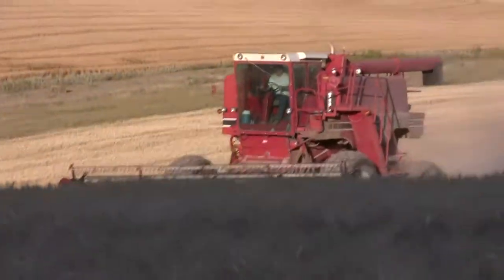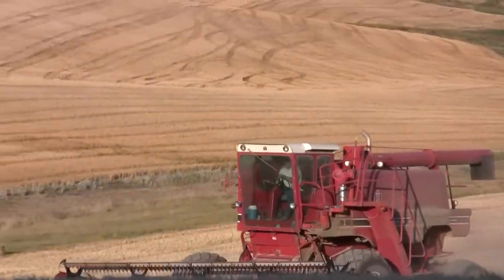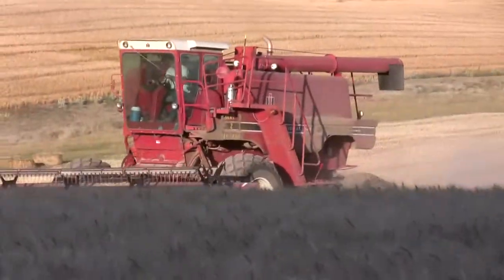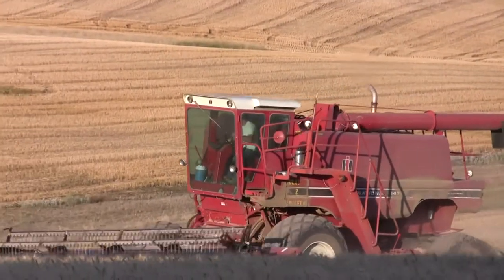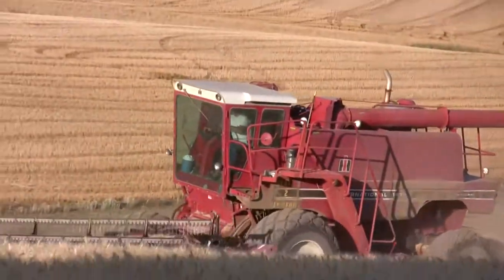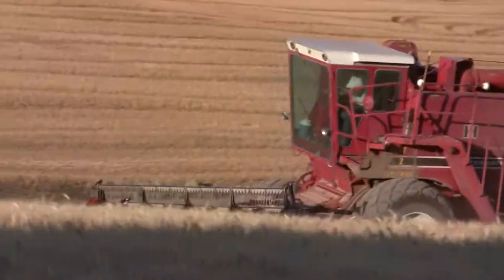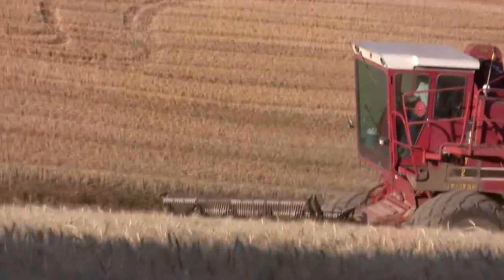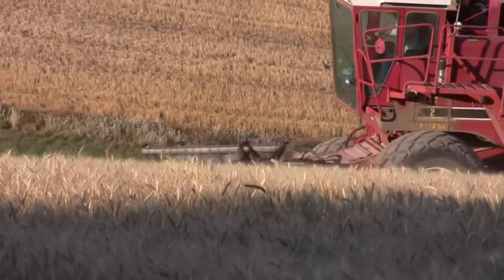The Combine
A somewhat weird but intelligent and accurate projection about the combine harvester. A must-view for any city kid.